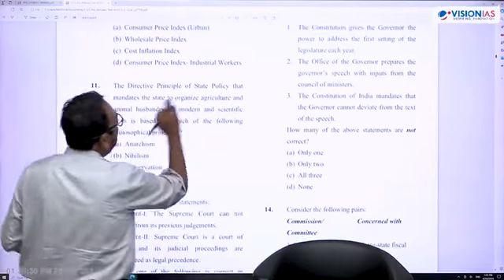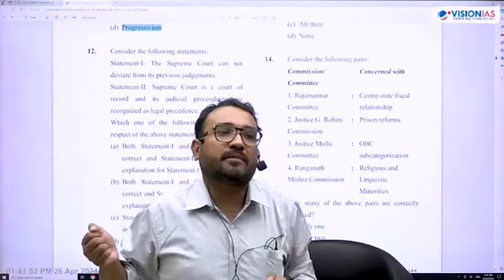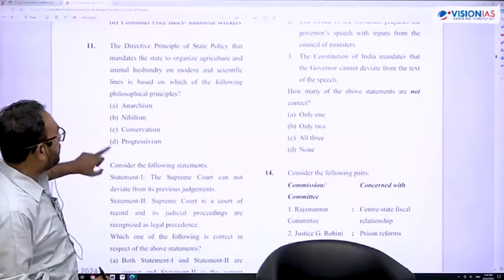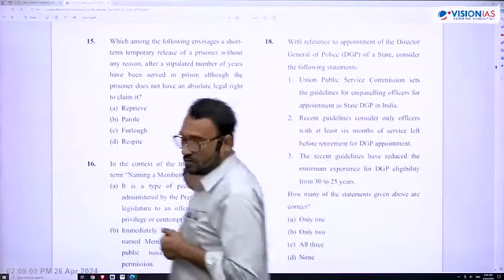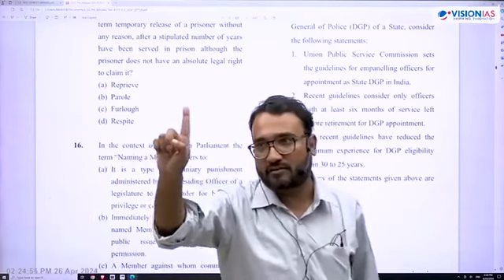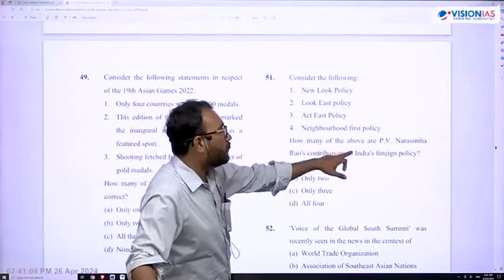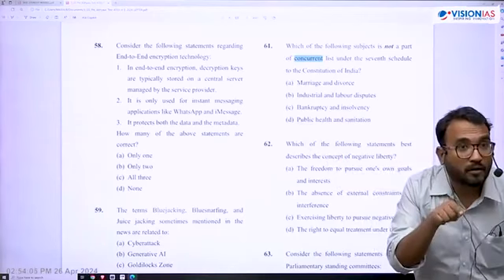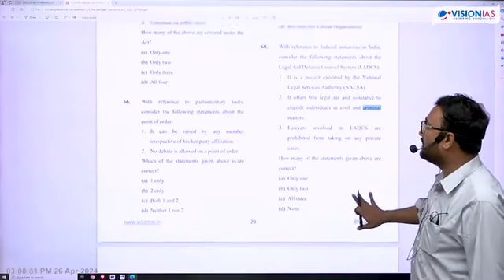Next 45 Days - Follow this ensure You Qualify Prelims 2024 attempt open mock tests Vision ABHYAAS?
Or  simply search by typing "IAS PCS Pathshala" on Telegram.

✅✅  Note : After payment if you don’t get the pdf then please send your payment screenshot to telegram id @thecreator898. You will get the reply within 24 hours 👍